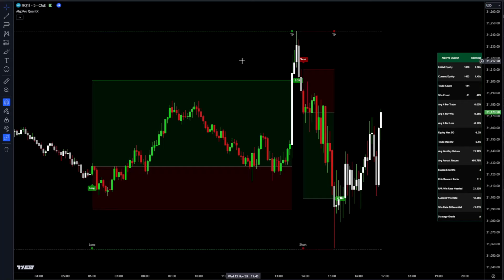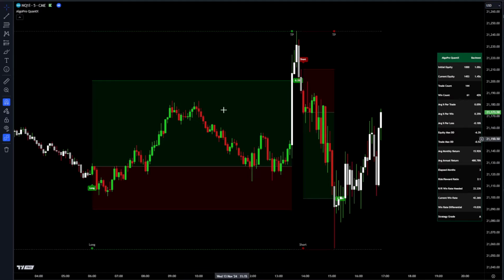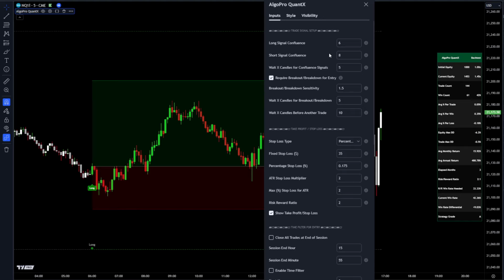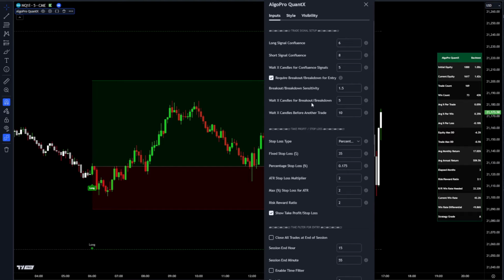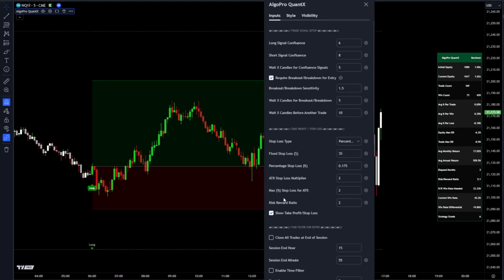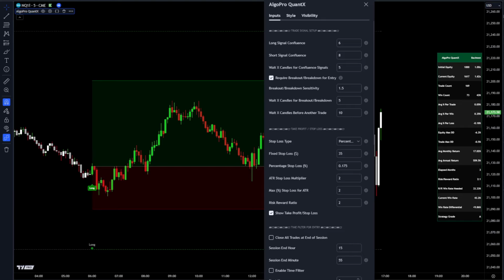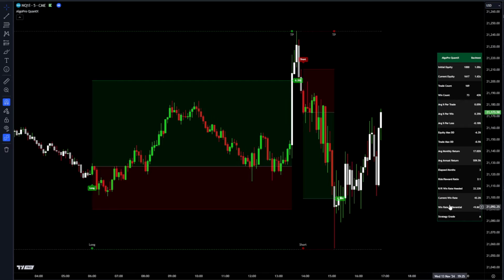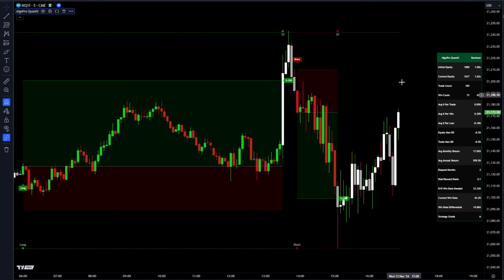AlgoPro QuantX Guide & Tutorial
AlgoPro QuantX Tutorial